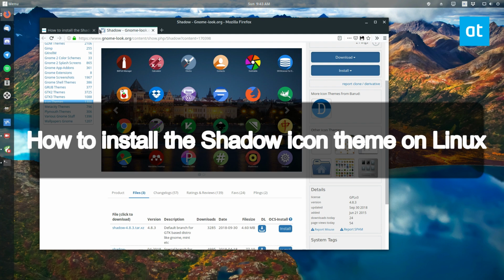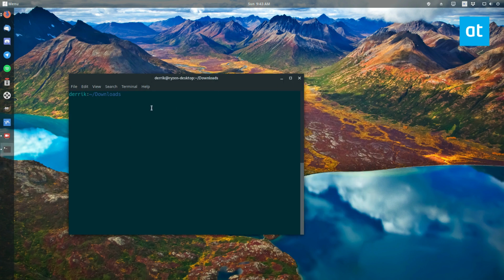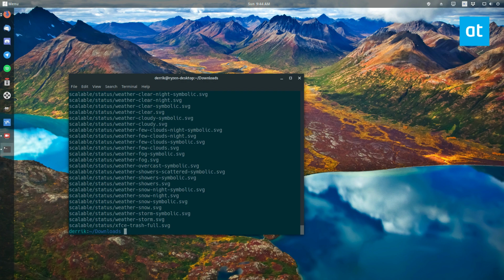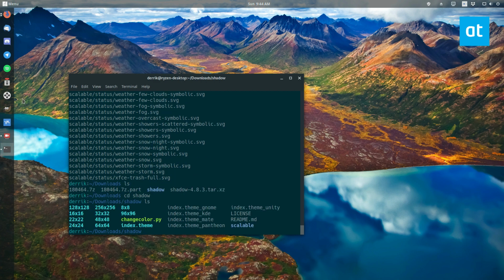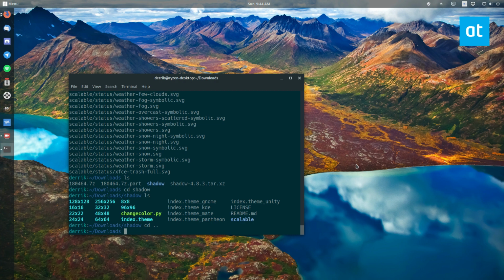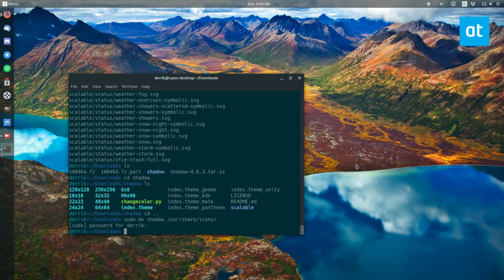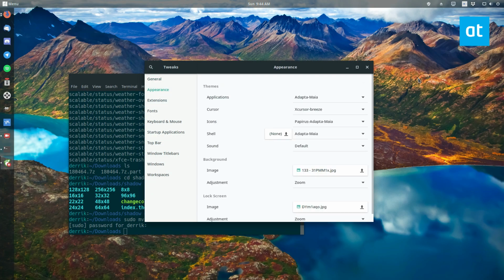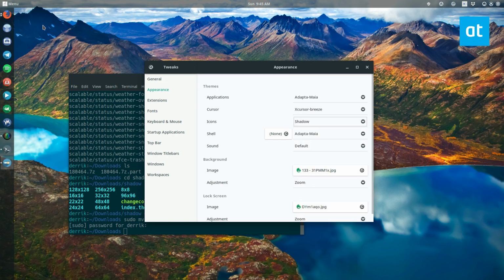How to install the Shadow icon theme on Linux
Shadow is a beautiful icon theme heavily inspired by Google’s material design, and the idea of drop-shadows, and promises to be a complete theme, with a replacement icon for almost every Linux program currently out there.